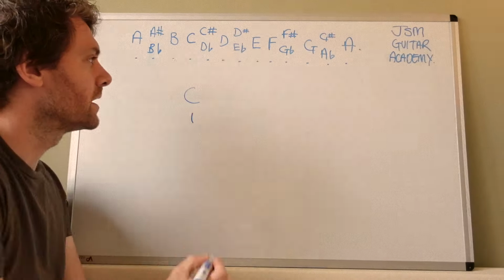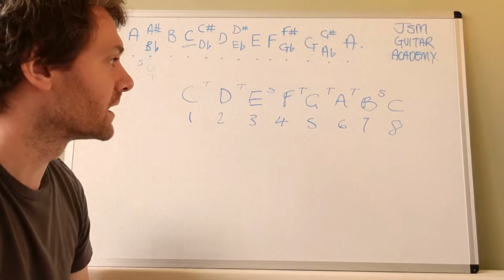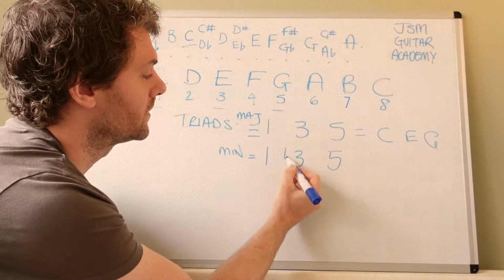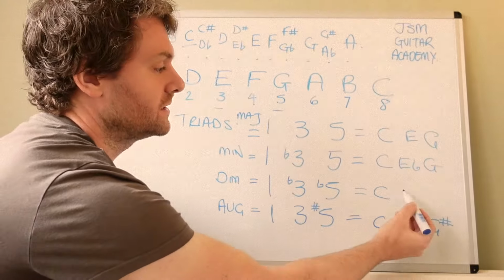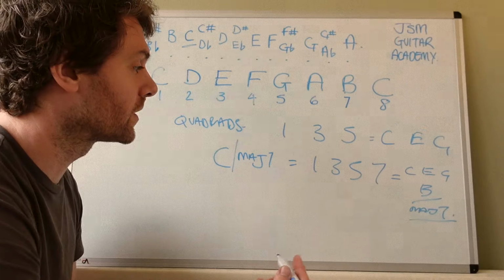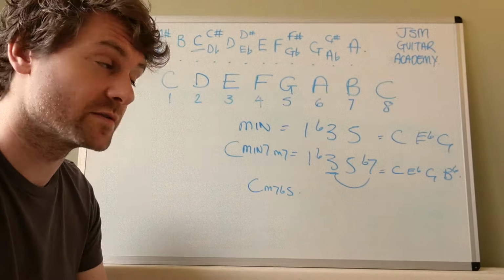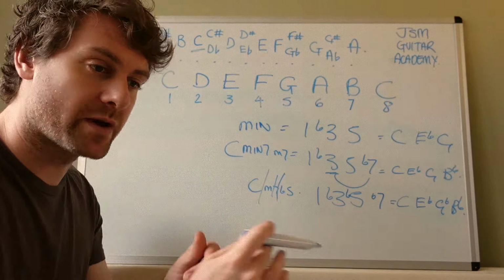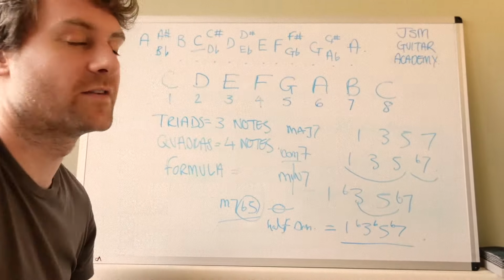White board theory #1 (music theory for beginners) How do i build chords?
Does what it says on the tin! Music theory... on a white board!
Starting from the very beginnings of music theory and working to use formula to understand and build chords. LOADS to come from this playlist so keep an eye out.